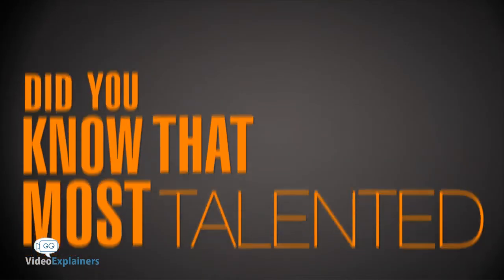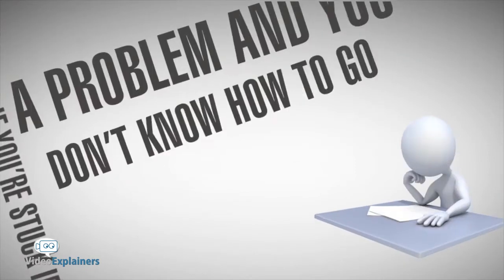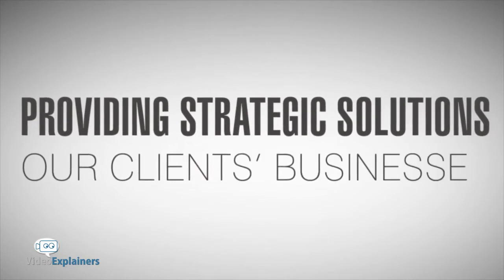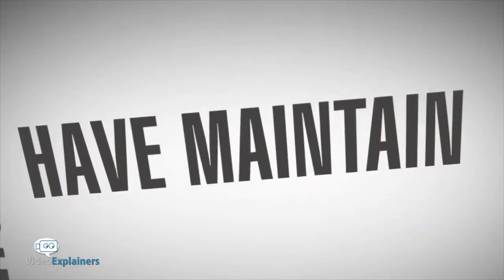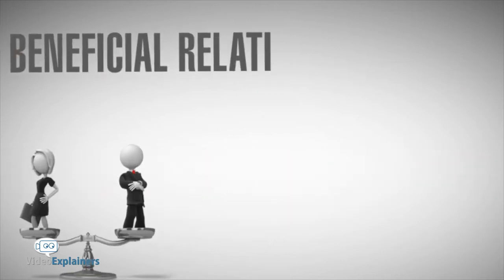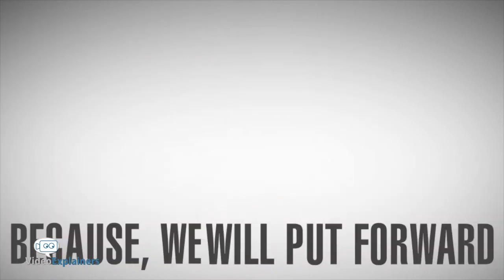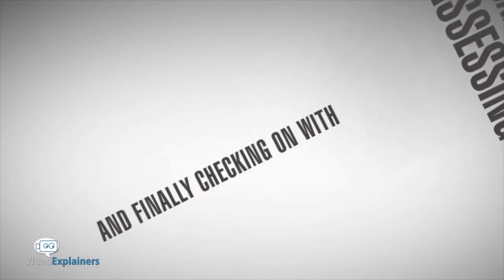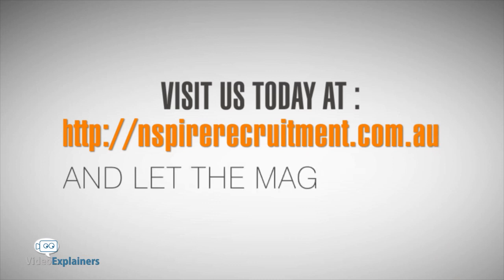Corporate Video Production - Information Technology 28-01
As a Corporate Video Production Company, we are producing different types of videos in which people can explain their message to the target audience in a better way.